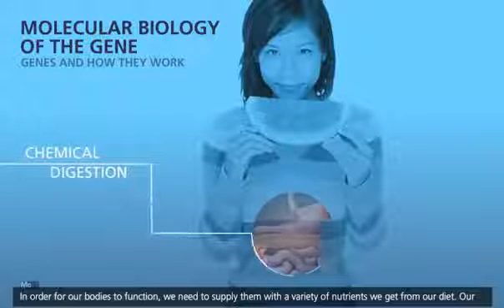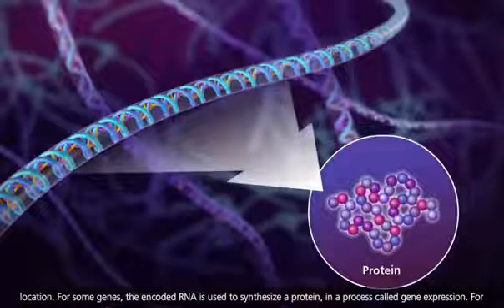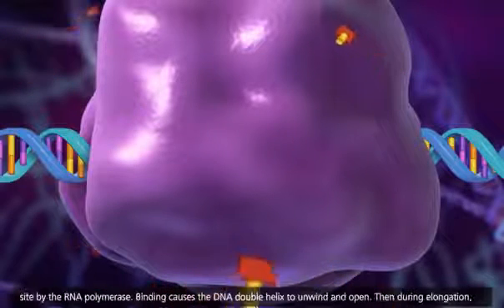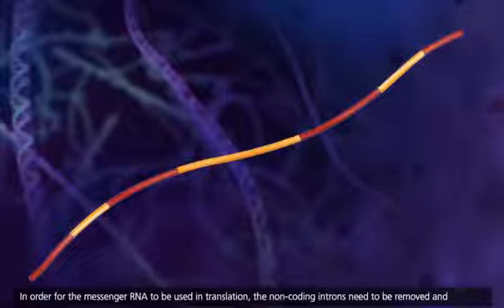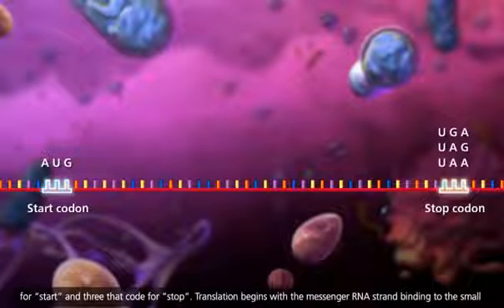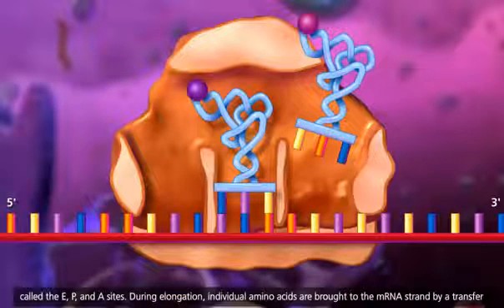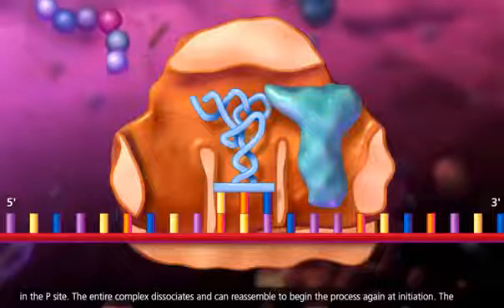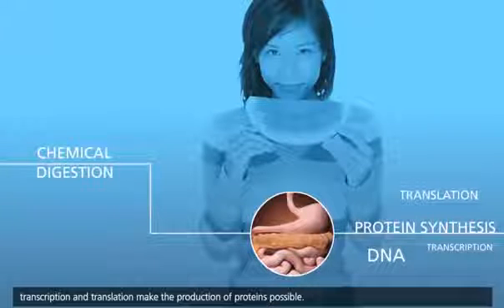Transcription And Translation In Bacteria | Animation | NEET BSc MSc CSIR NET RPSC AP & OTHER EXAMS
By McGraw Hill Publication's